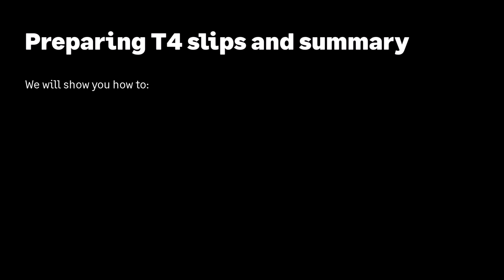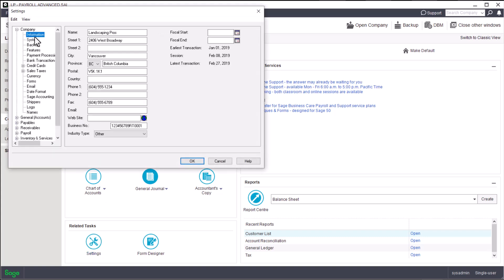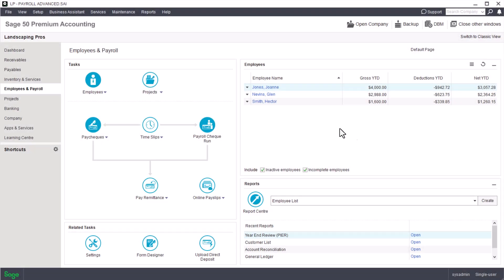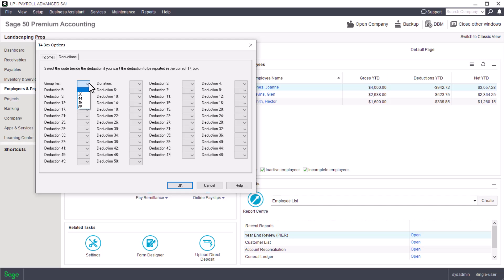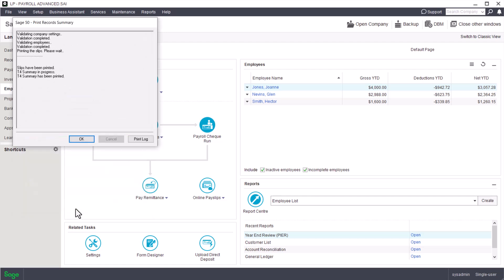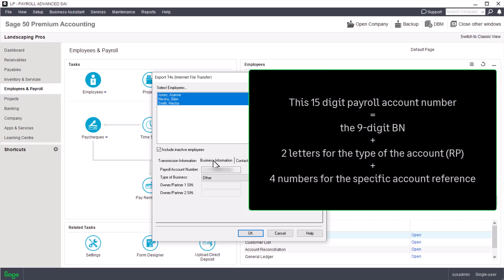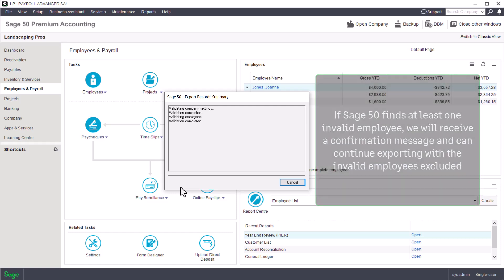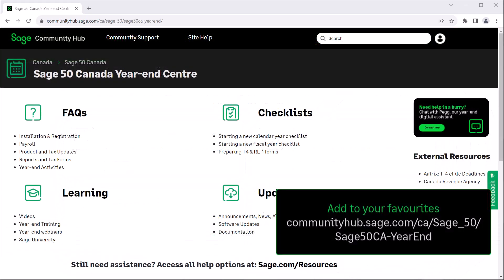Sage 50 --Canadian Edition - Preparing T4 slips and summary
The video describes the steps to submit T4 slips and summary to the Canada Revenue Agency and how to print them out for employees.